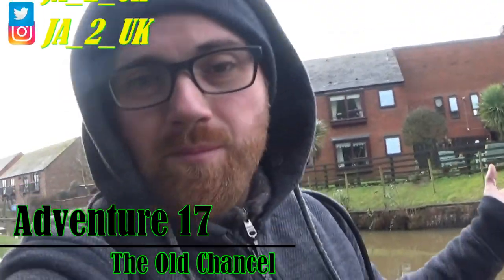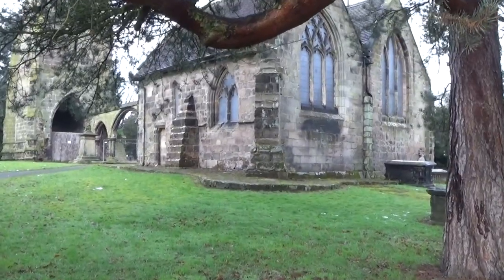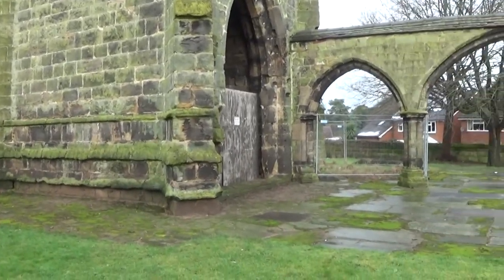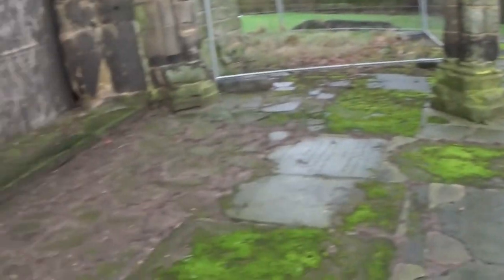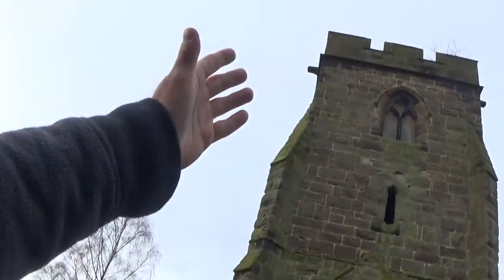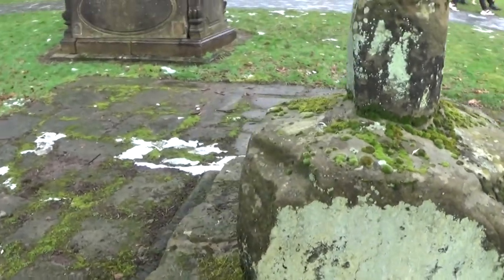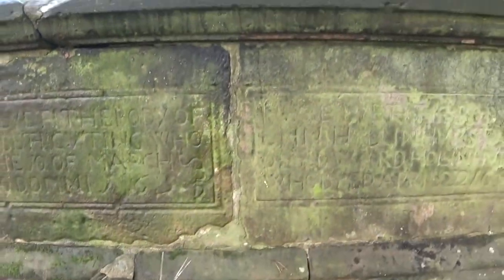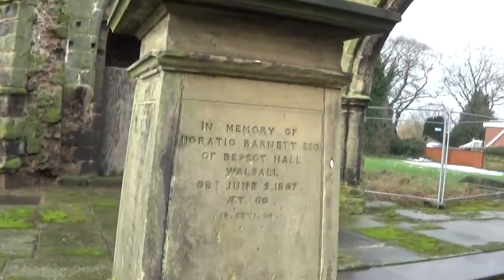Jon's Adventure 17: The Old Chancel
On today's Adventure we had a look at the remains of a very small church called The Old Chancel and we found an unusual tomb of two sisters.